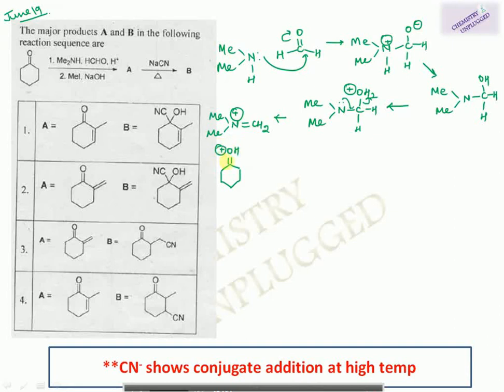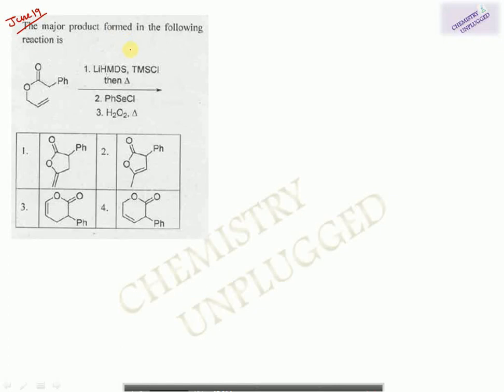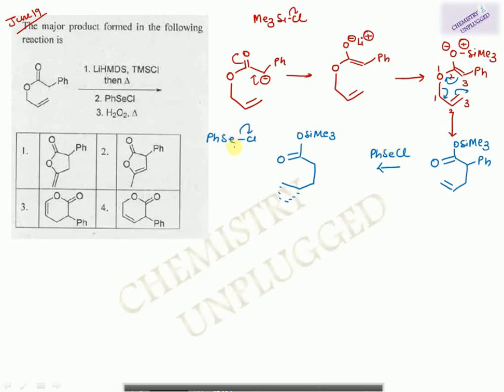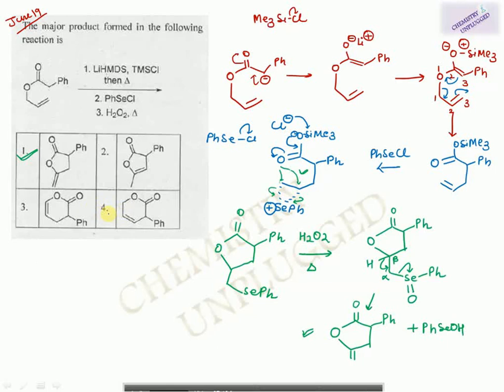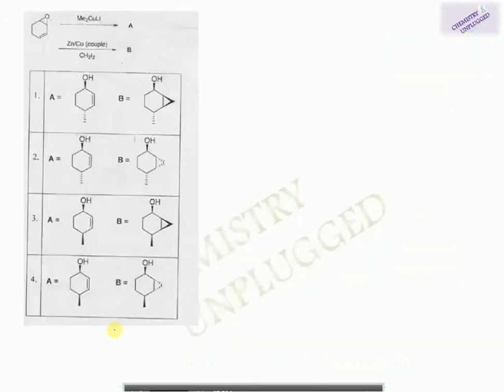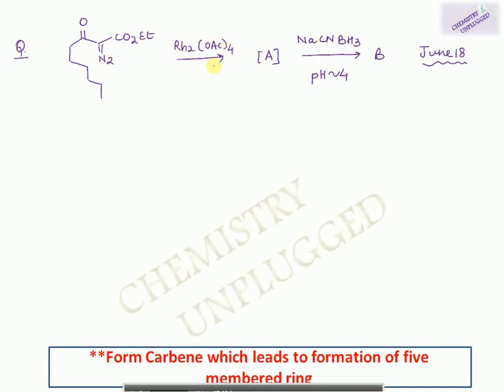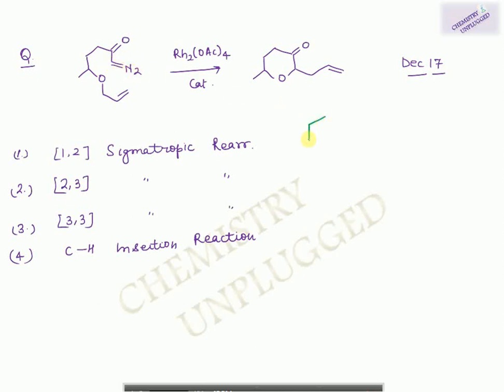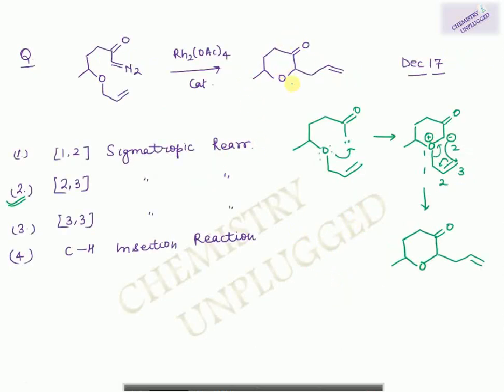Questions on Organic Reagents from CSIR NET and GATE